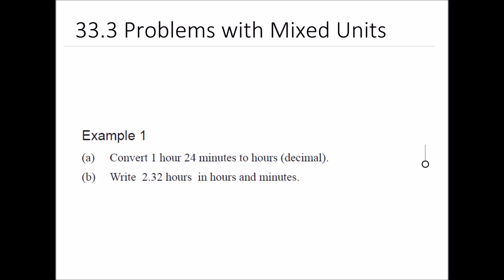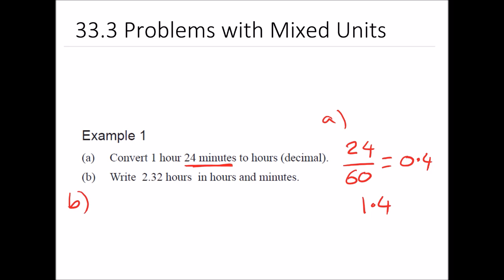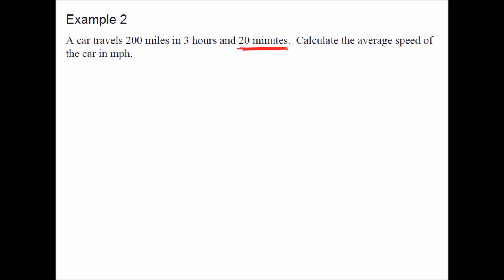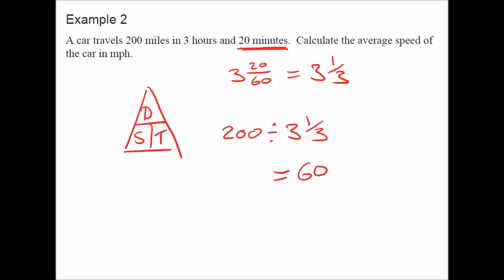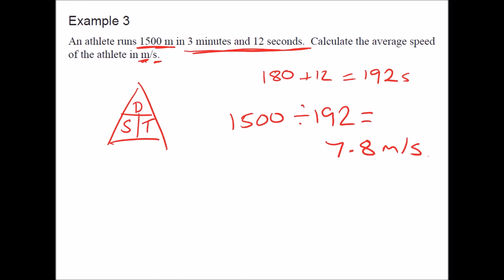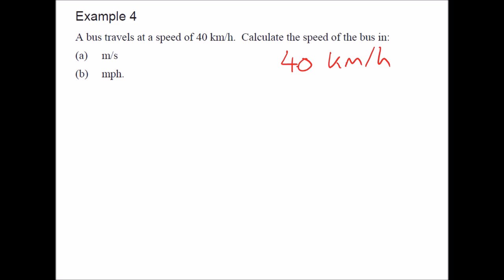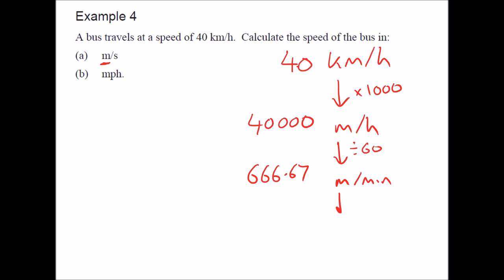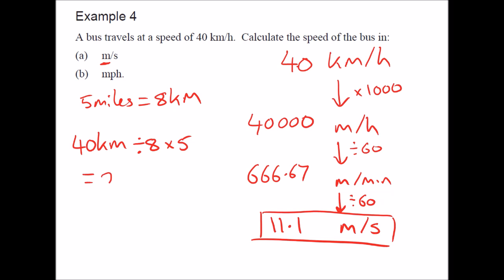Speed, Distance and Time with Mixed Units